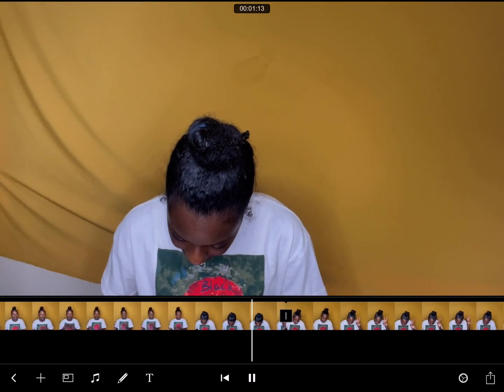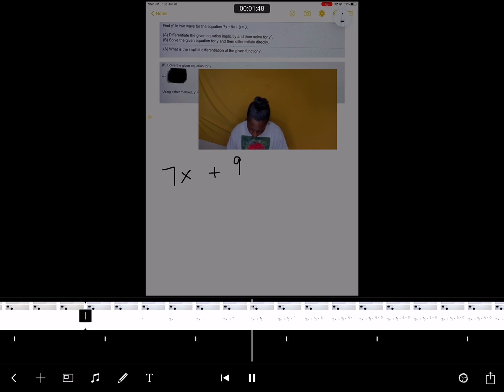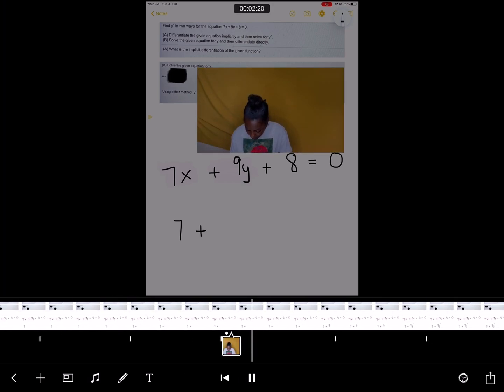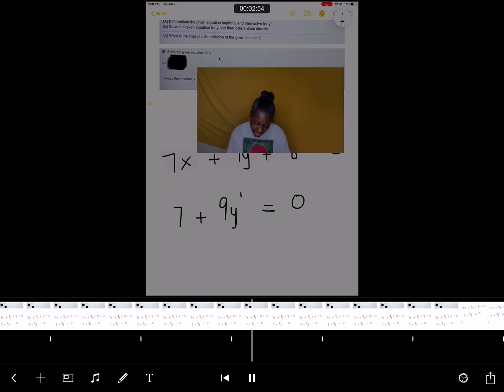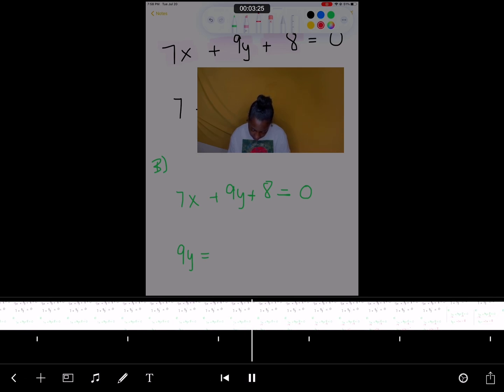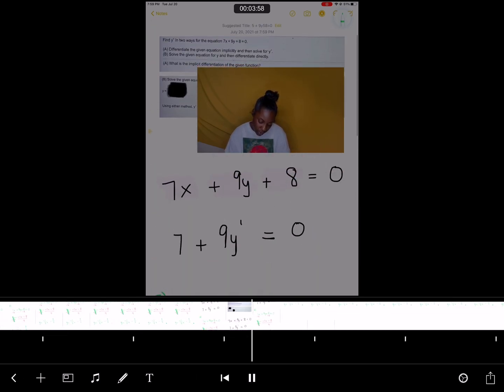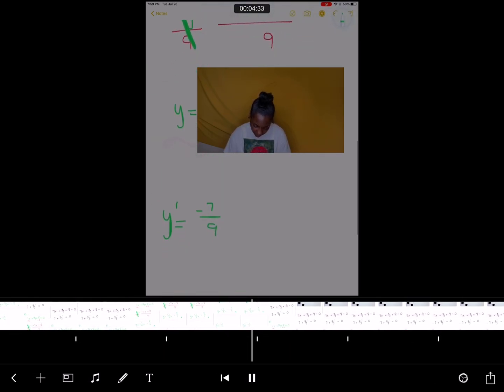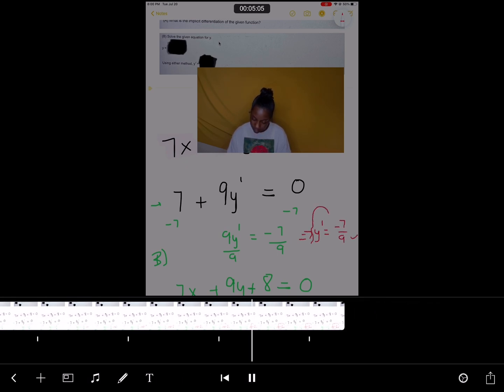IMPLICIT DIFFERENTIATION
Find y’ in two ways for the equation 7x + 9y + 8 = 0
Differentiate the given equation implicitly and then solve for y’